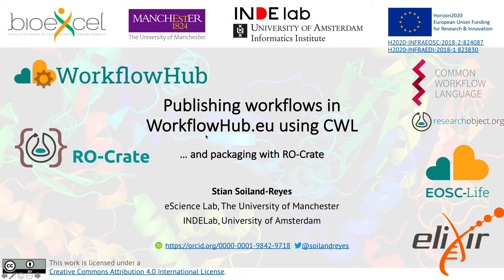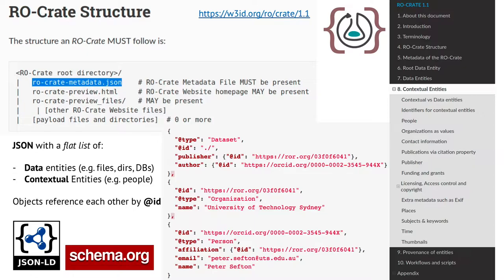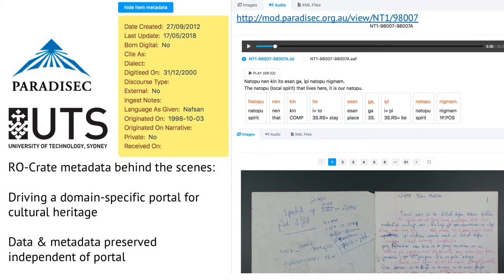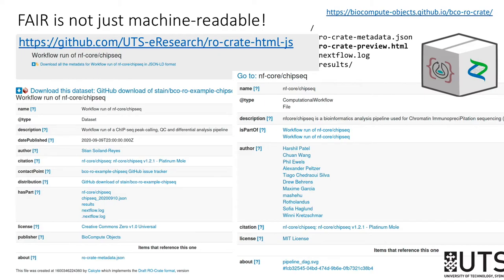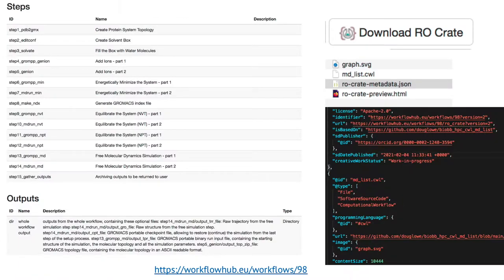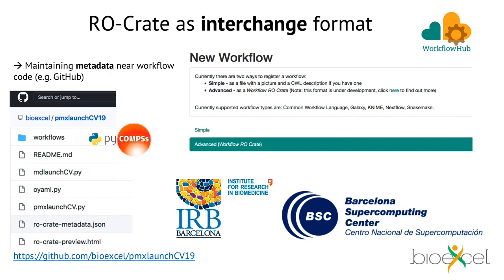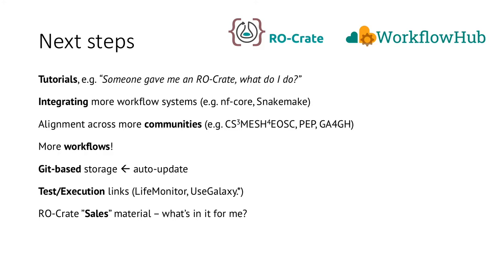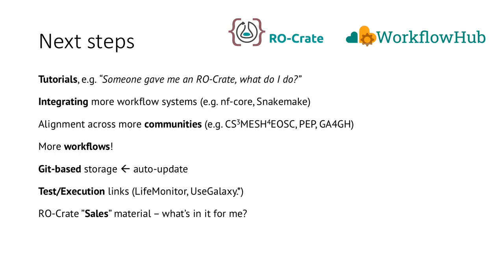Publishing workflows in WorkflowHub.eu using CWL, and packaging with RO-Crate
Presenter: Stian Soiland-Reyes, The University of Manchester & University of Amsterdam

Summary: The workflow registry WorkflowHub.eu and how it uses CWL to represent multiple types of workflows, which are packaged in RO-Crate together with their metadata and tests.